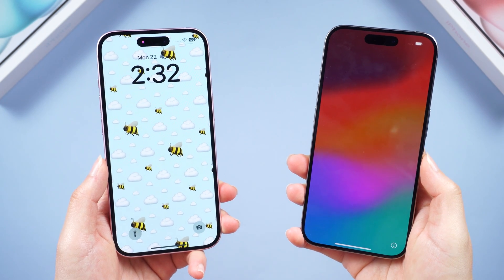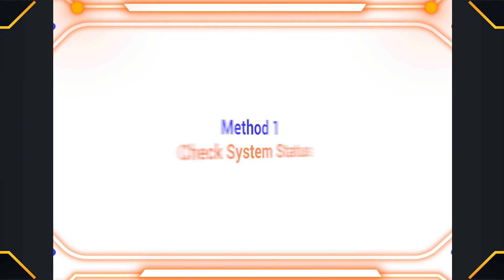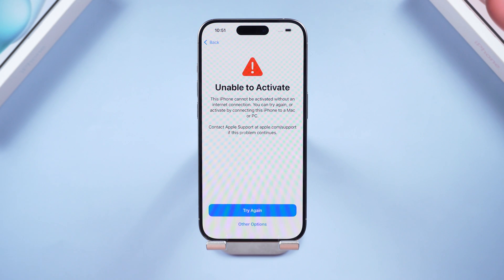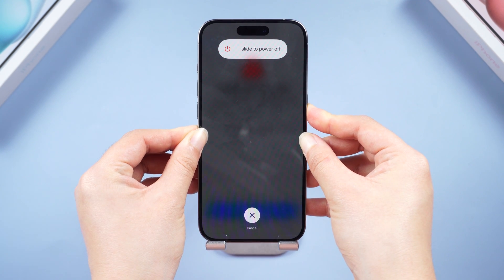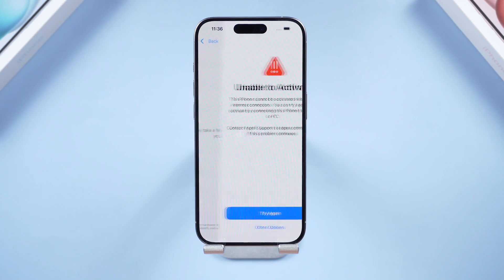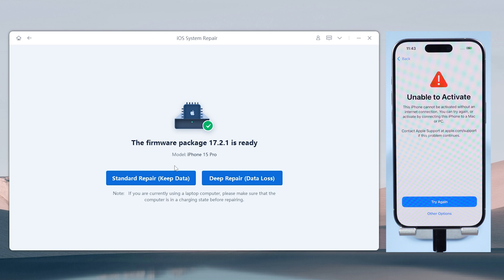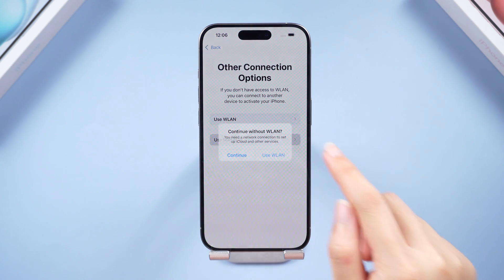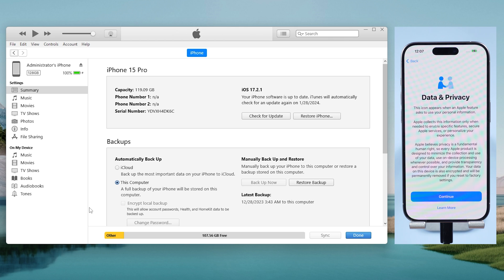Unable to Activate iPhone 2024? Solved! 5 EASY Tricks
Stuck on the "Unable to Activate iPhone" screen? Try ReiBoot

Unable to Activate iPhone 17/16/15/14/13/12?  "Stuck on "Unable to Activate iPhone" screen? Whether it's a new iPhone or a recently reset device, we've got five proven solutions to help you activate your iPhone easily.

*⏱TIMESTAMP:*
00:00 Intro
00:48 Method 1: Check System Status
00:48 Method 2: Check Your Network Connection
01:00 Method 3: Do A Force Restart
01:34 Method 4: Fix Unable to Activate iPhone with ReiBoot
02:18 Method 5: Activate iPhone using iTunes or Finder

**How to Fix iPhone Unable to Activate**

  - If "iOS Device Activation" is not green, wait and try again later.

- *Method 2: Check Your Network Connection*
  - Click "Use WLAN" during activation.
  - Switch to a different Wi-Fi or use cellular data.

- *Method 3: Do A Force Restart*
  - Hold the Side button until the Apple logo appears.

- *Method 4: Fix Unable to Activate iPhone with ReiBoot*
  - Download and install ReiBoot on your computer.
  - Connect your iPhone and click "Start Repair."
  - Select "Standard Repair" and wait for the process to complete.

- *Method 5: Activate iPhone using iTunes or Finder*
  - Choose "Use Mac or PC" on the activation screen.
  - Connect your iPhone to a computer with iTunes or Finder.
  - iTunes will automatically activate your iPhone.

⚠Important notice:
1. The methods in this video only work when the issue is caused by network or system issue, they don't bypass Activation Lock or iPhone Locked to Owner screen.
2. If you want to bypass Activation Lock or iPhone Locked to Owner screen, watch our another video

Music | Candlelight by ChillD'em & Declan DP